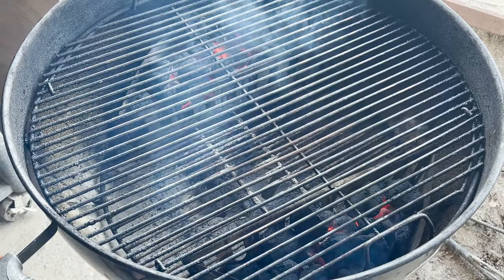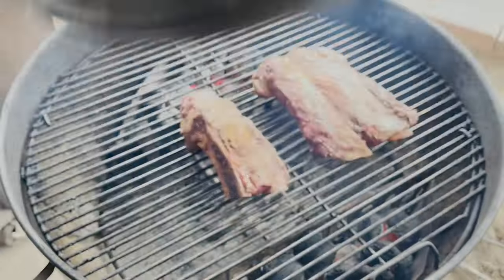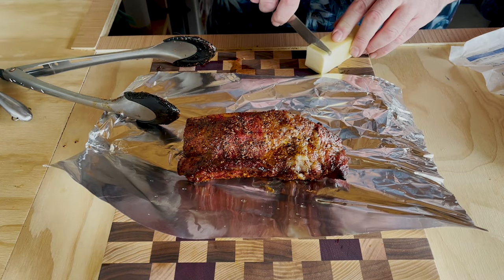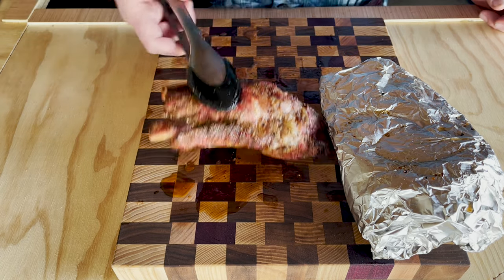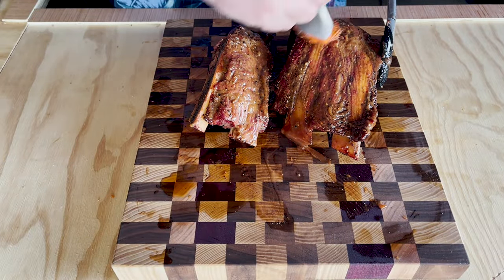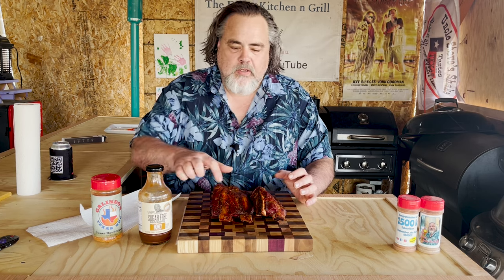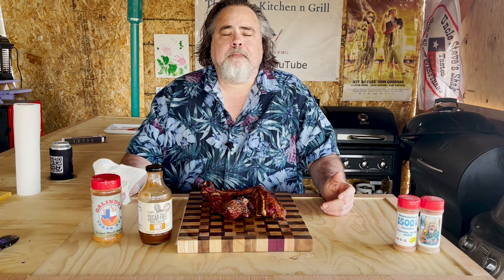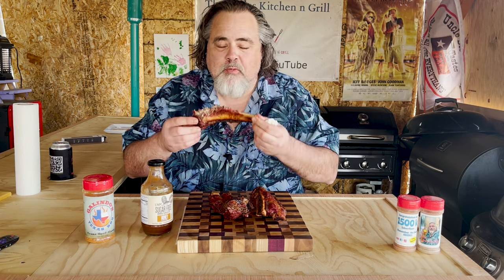FIRST TIME- Making Amazing Beef Ribs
irst Time Making Amazing Beef Ribs: Beginner Kettle Ribs
BBQ Beef Ribs on the Weber Kettle: Nothing but Rib Goodness
Before we start I have to admit that one cook I have never done is Beef BBQ ribs on the Weber Kettle. I have no idea if I got them right, I'm just experimenting so I hope you enjoy. I've made ribs inside in the oven but the oven doesnt even come close to comparing to the Weber Kettle. These beef ribs are so juicy and inviting that you will want to get ya some beef ribs and try them out yourself! Tell me how it goes!

bbq beef ribs